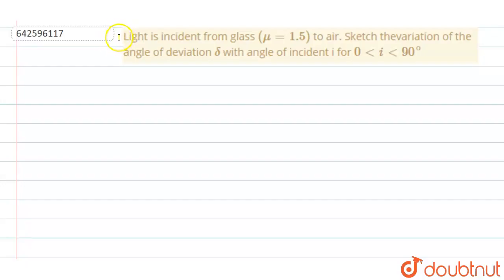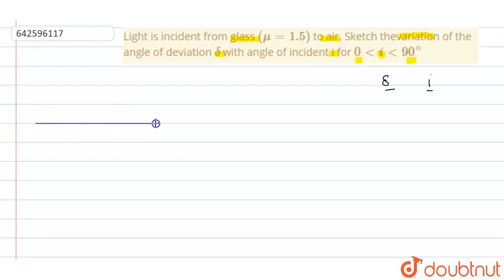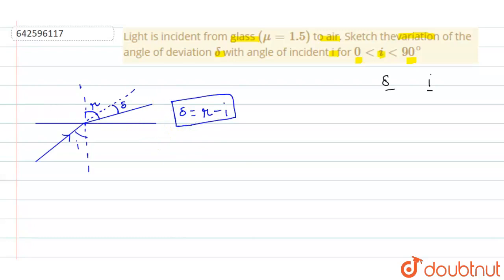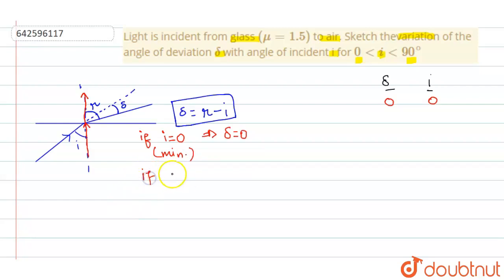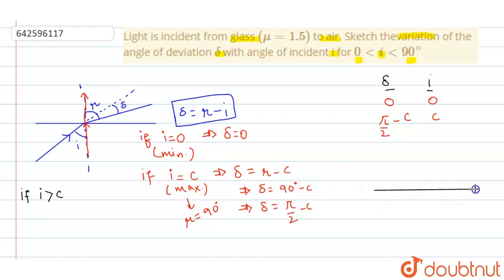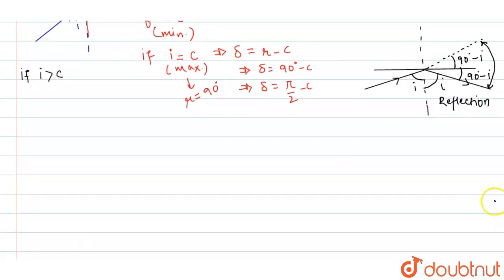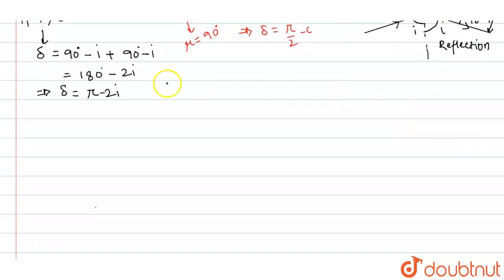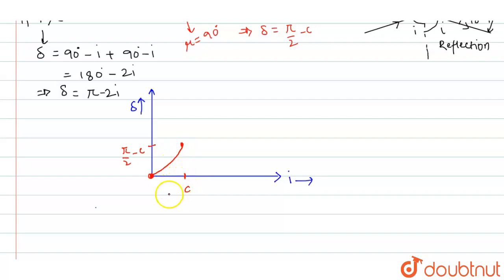Light is incident from glass (mu=1.5) to air. Sketch thevariation of the angle of deviation delt...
Light is incident from glass (mu=1.5) to air. Sketch thevariation of the angle of deviation delta with angle of incident i for 0ltilt90^@
Class: 12
Subject: PHYSICS
Chapter: GEOMETRICAL OPTICS
Board:IIT JEE

👉 Have Any Query? Ask Us.